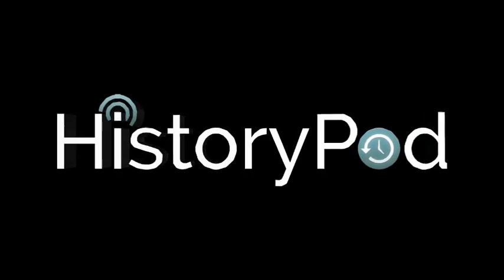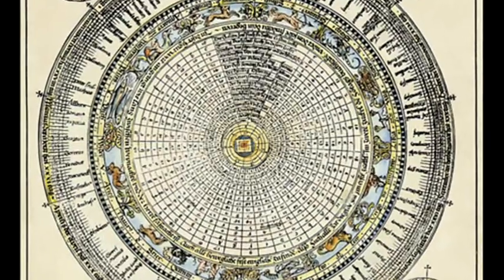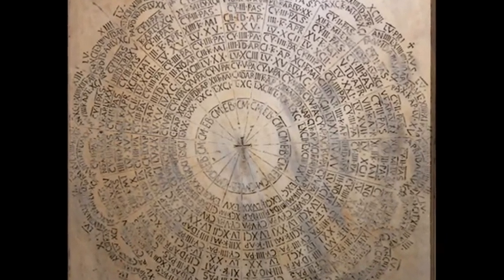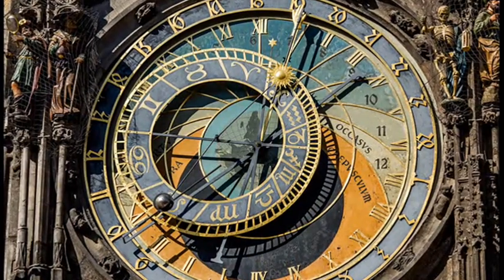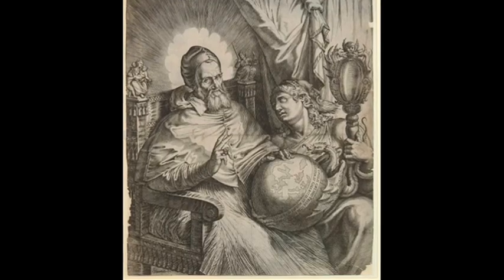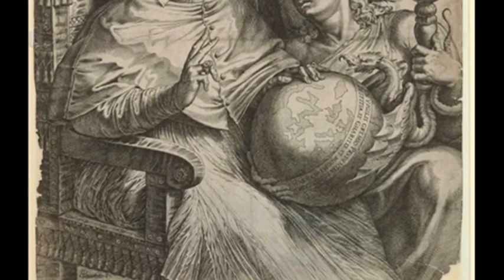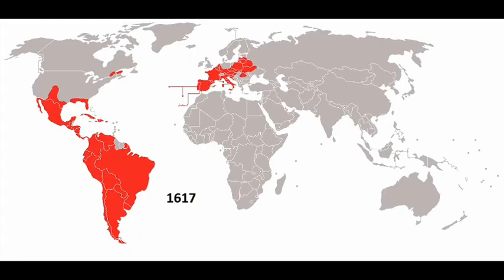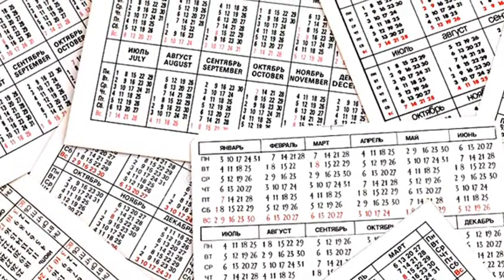4th October 1582: Pope Gregory XIII implements the Gregorian calendar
By the 16th Century a sizable drift had developed between the Julian calendar, the lunar calendar, and the real moon. Consequently the date on which the church celebrated Easter had begun to move away from the time that it had been celebrated by the early church. The Catholic Church disliked this seasonal drift, and so decreed the papal bull Inter gravissimas in early 1582. This was intended to reform or, in the words of the Latin text, ‘restore’ the calendar to align with that at the time of the First Council of Nicaea in 325.

Thirteen centuries’ worth of accumulated variations between the existing and new calendars meant that the change to the Gregorian calendar would lead to the deletion of ten days. Consequently, in the territories that adopted the new calendar, the day after 4 October 1582 became 15 October although the day of the week did not change.

The Gregorian calendar was originally only planned to be adopted by the Catholic Church and the Papal States, since to become a nation’s official calendar it had to be approved by the civil authorities. Other Catholic territories did implement it on the specified date, however, such as those territories governed by Philip II of Spain and the Polish–Lithuanian Commonwealth. Many more Catholic countries adopted it soon after, but Protestant governments rejected the change.

Despite this slow uptake, by the end of the 18th Century most of the countries of Western Europe including the sizeable British Empire had switched to the Gregorian calendar to ease international trade. The Gregorian calendar is now the most widely used calendar in the world.